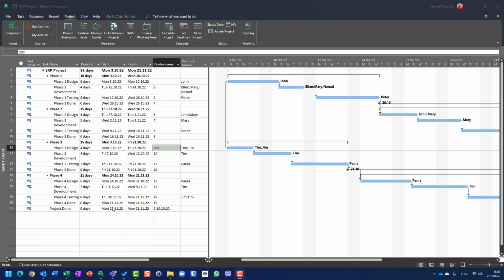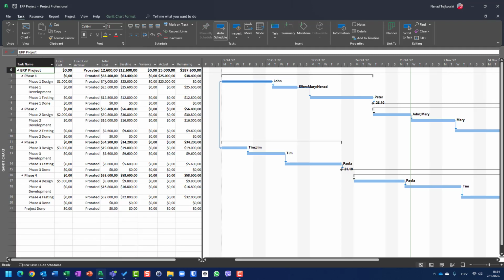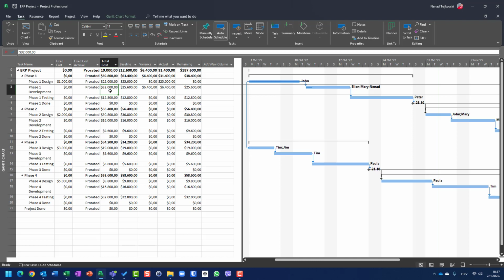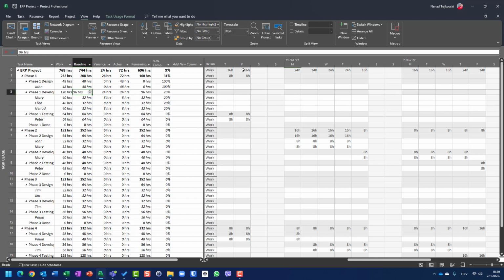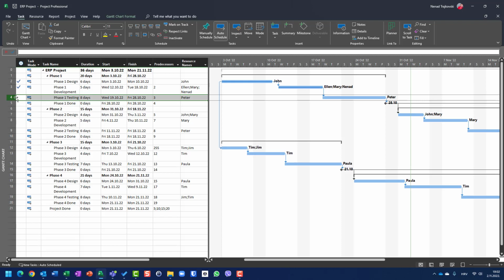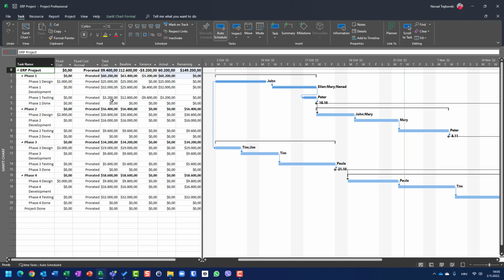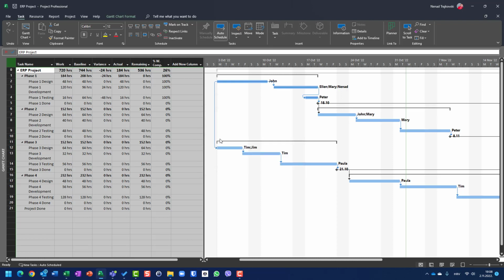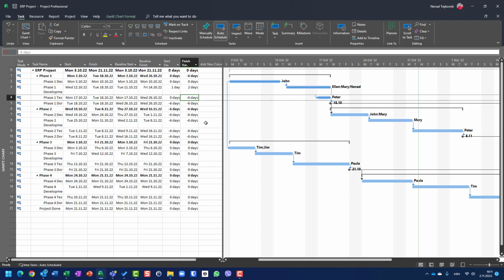76. Comparing tables with Baselines - Microsoft Project online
Learn how to comparee tables with Baselines using Microsoft Project online